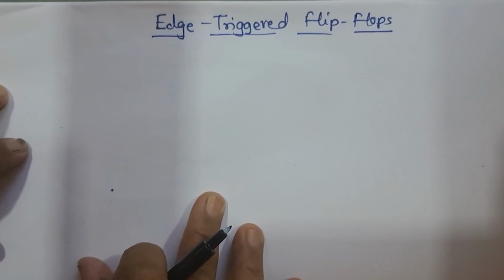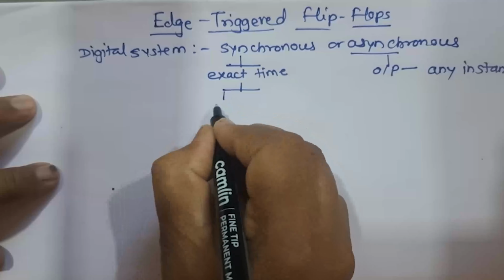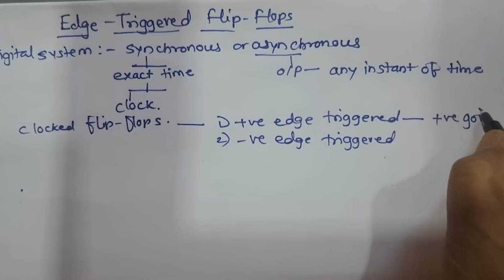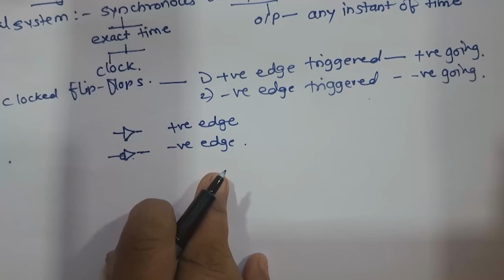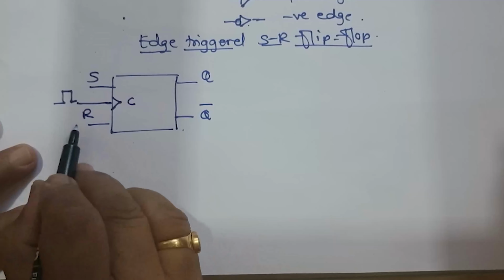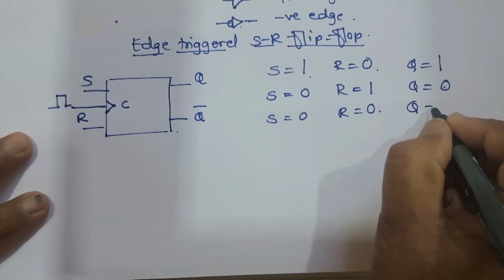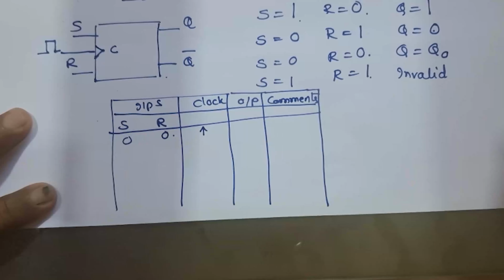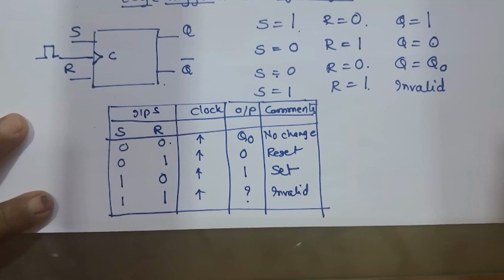Edge Triggered SR flip flop